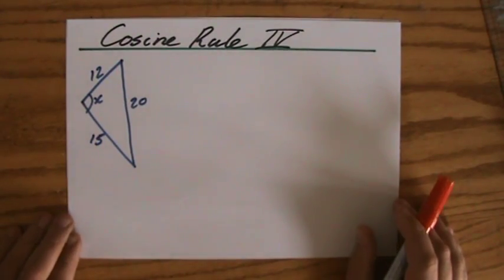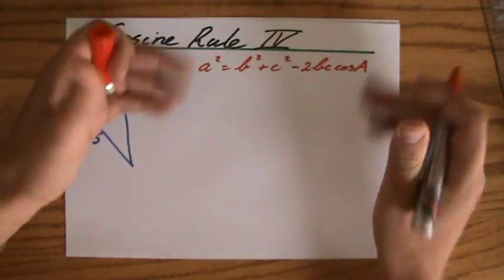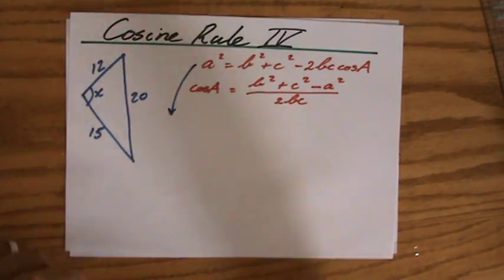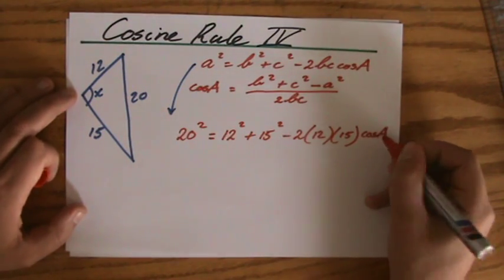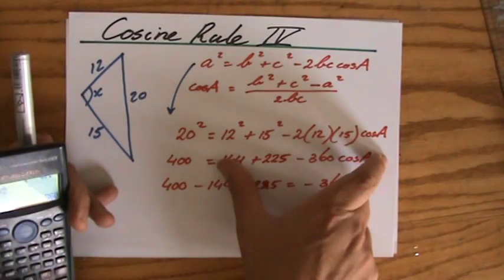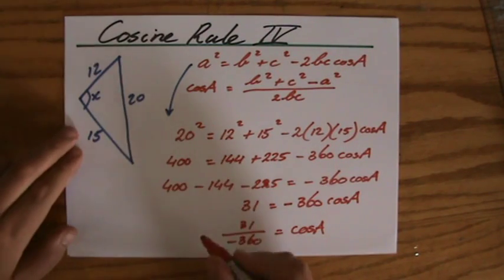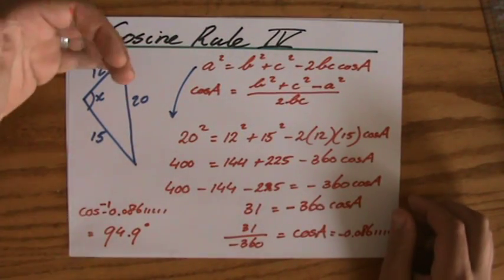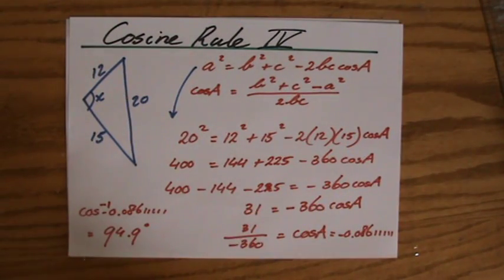What is the Cosine rule - Trigonometry Help - ExplainingMaths.com IGCSE and GCSE maths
Understand the cosine rule and how to use it.  I will explain to you all you need to know about the cosine rule and I will give you a practical example. Check for more maths help and FREE resource, activities and worksheets. This maths video will explain this IGCSE and GCSE mathematical topic to you by providing example questions.  You can use these maths activities for your math revision to do better on your IGCSE GCSE exam paper.